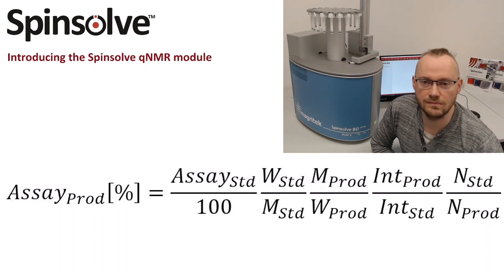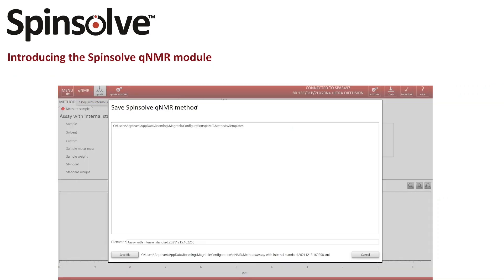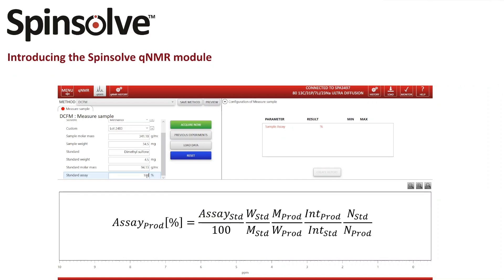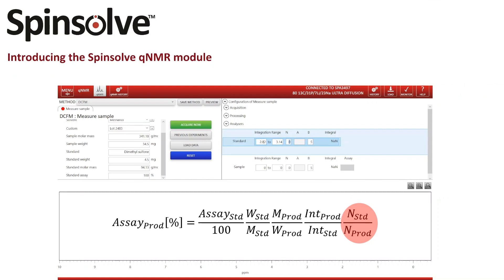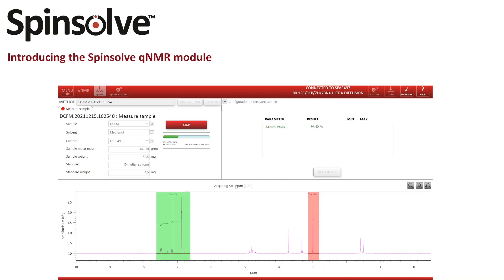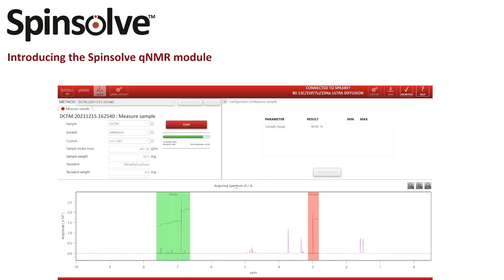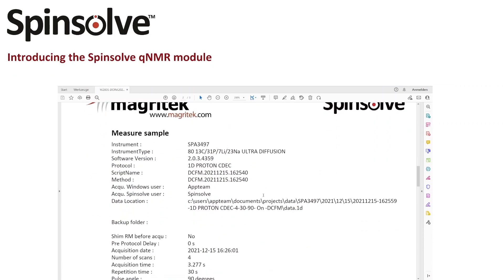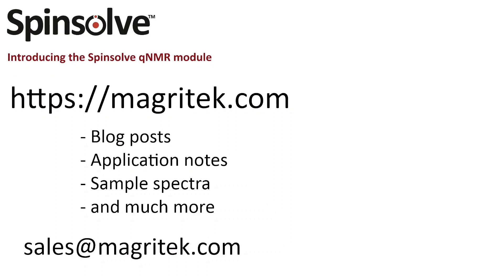Magritek Spinsolve qNMR Module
See a detailed walkthrough of the qNMR software module for the world leading Magritek Spinsolve Benchtop NMR Spectrometer